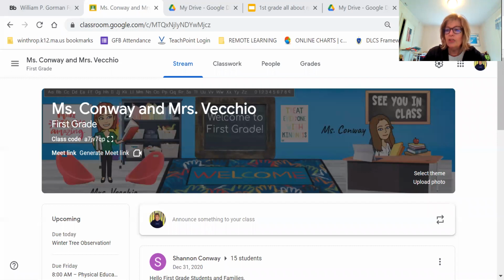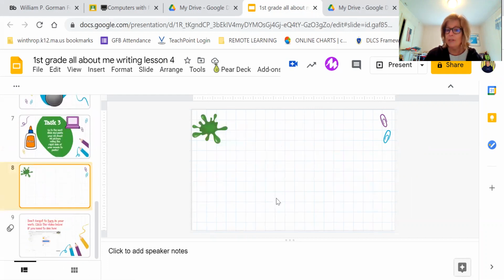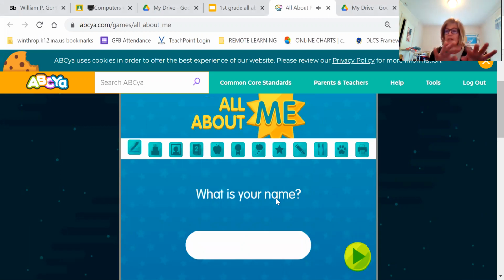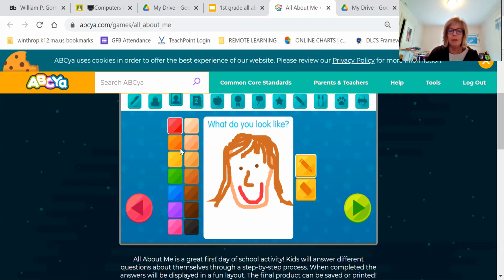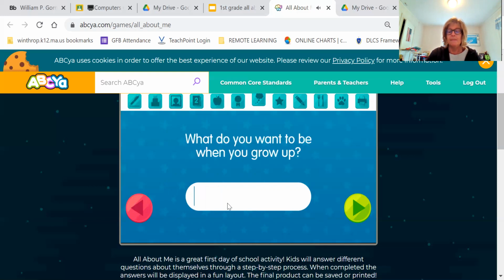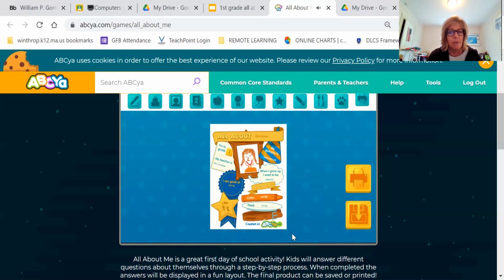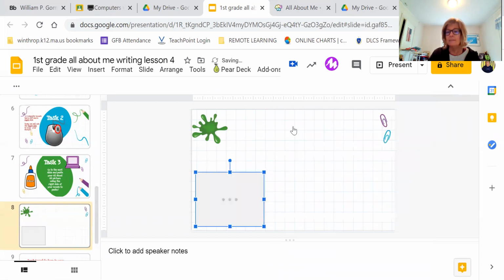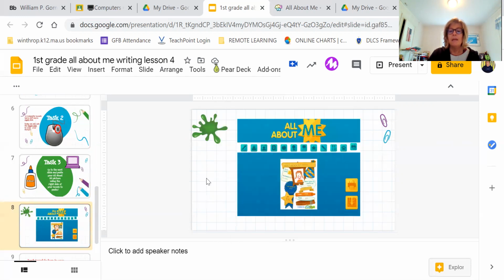gr 1 all about me